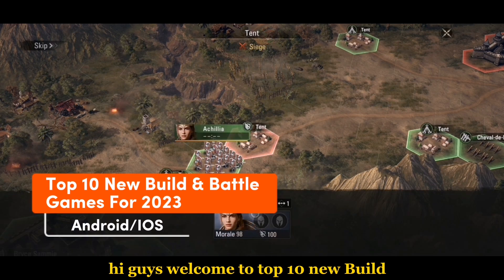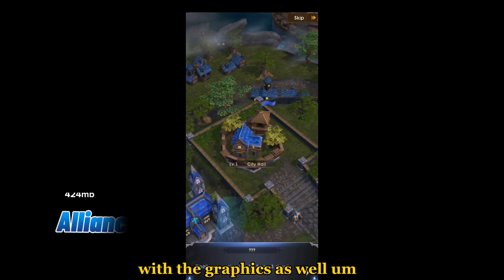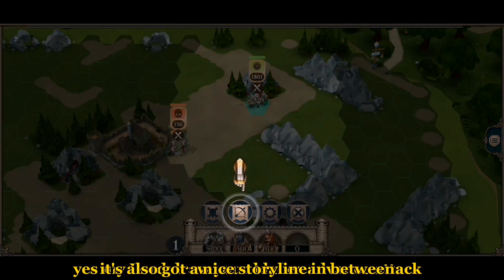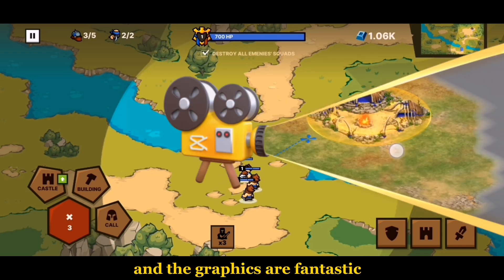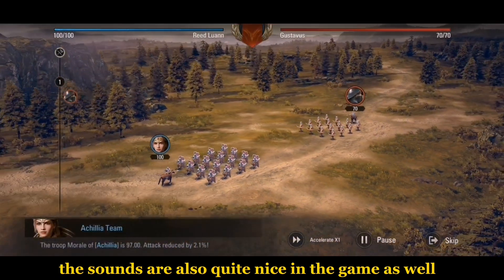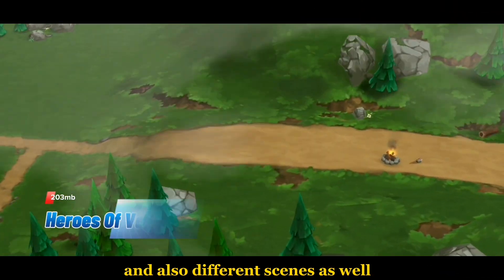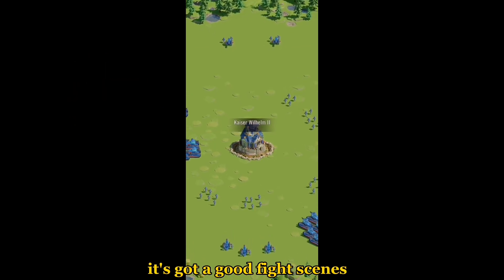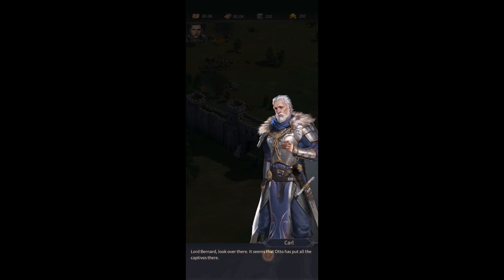Top 10 Build & Battle Games For 2023 Android/IOS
Welcome to the future of gaming! 2023 brings us the revolutionary build and battle mobile games. Create your own custom characters and battle your friends in thrilling 3D combat. With stunning visuals and an intuitive control system, these games offer an unparalleled gaming experience. Join the battle today and become the ultimate champion!

10. Empire City Build and Conquer 150mb

9. Alliance At War 2 424mb

8. Legends At War 330mb

7. Castlelands real time strategy 147mb

6. Game Of Empires Warring Realms 503mb

5. Epic Age 552mb

4. Arkheim Realms At War 147mb

3. Heroes Of Valhalla 203mb

2. The Great War Rivals 126mb

1. War Crush Empires Saga 271mb

IMAGE CREDIT : Game Of Empires Warring Realms